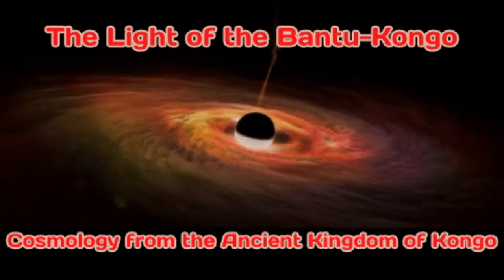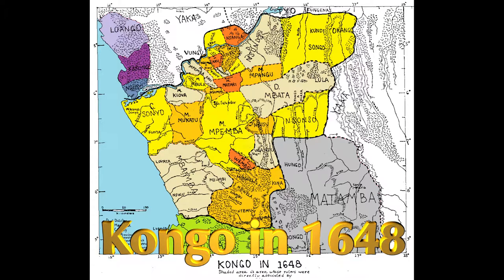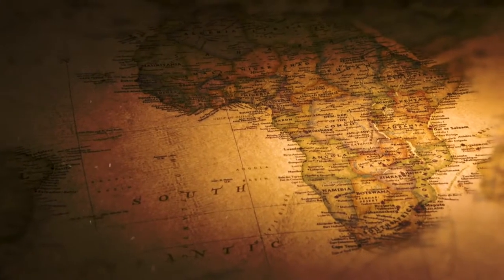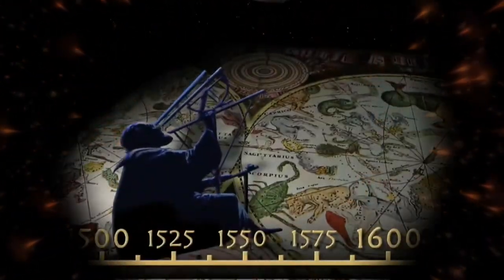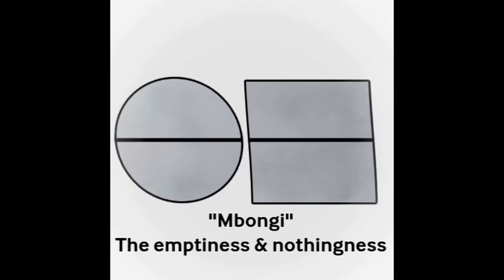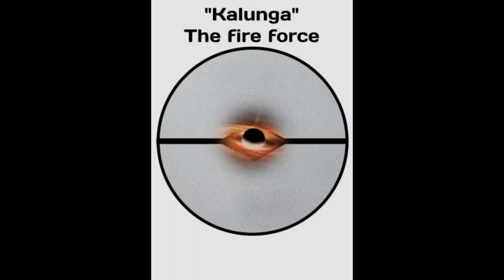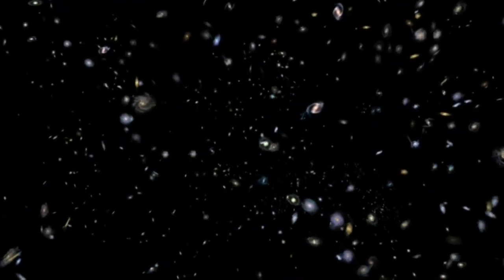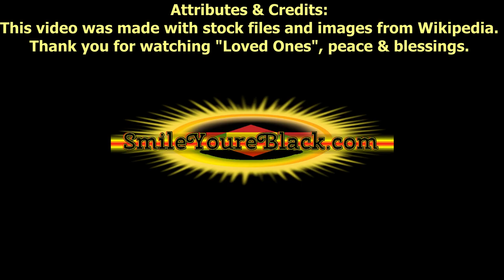Bantu kongo Cosmology Post Video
A truly brilliant ancient cosmological theory from the Ancient Kingdom of Kongo. The research of our ancient African ancestors is such a critical part of the Big Bang Theory, it's fair to say; if the wisdom of the Bantu-Kongo was not bestowed on humanity, the Big Bang Theory absolutely would not exist today.